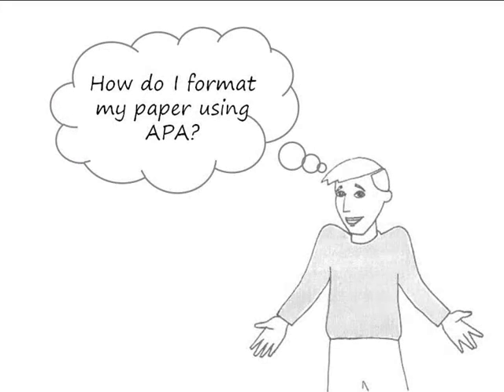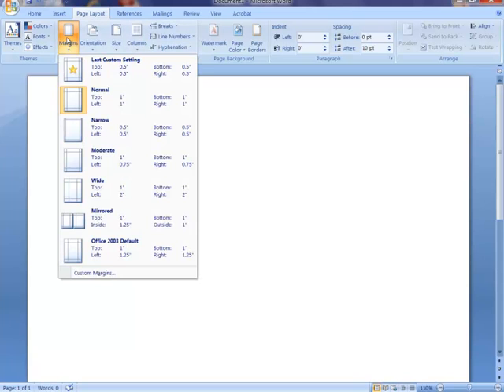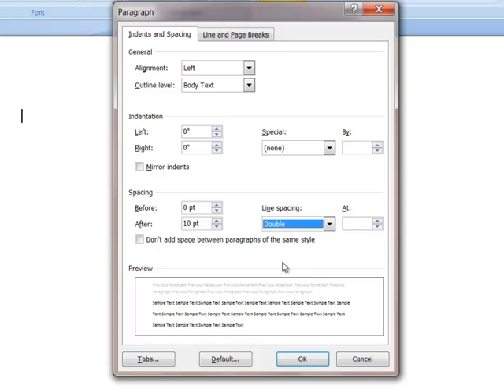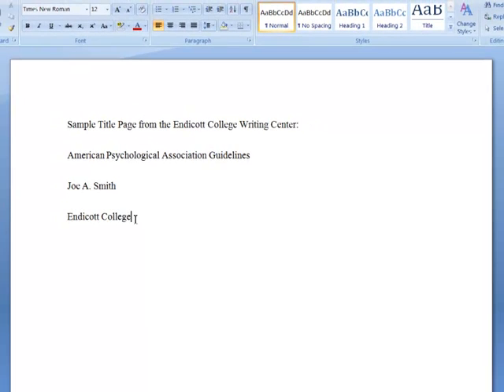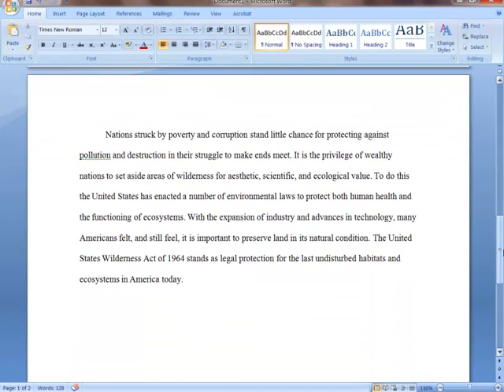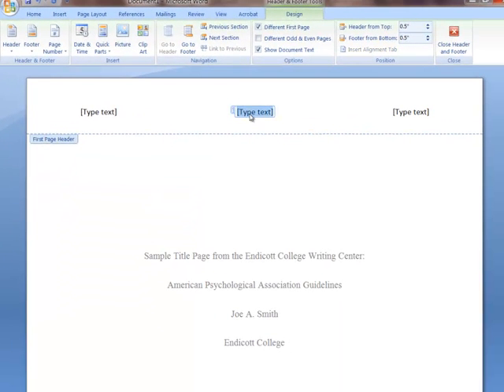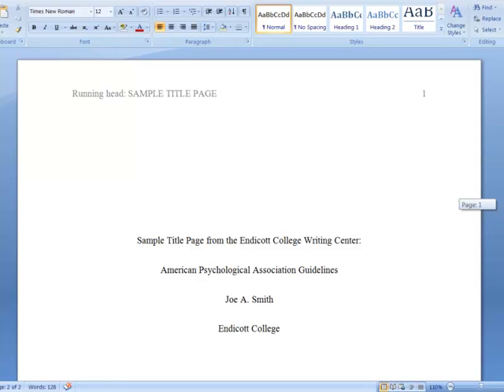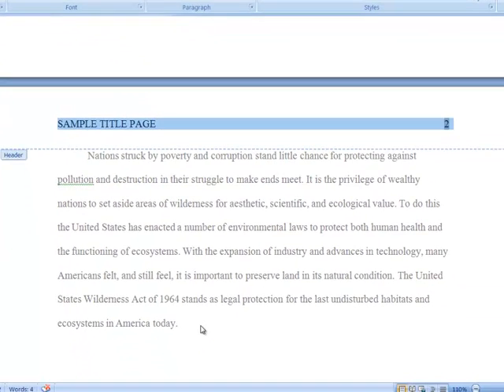APA 6th ed. (How do I format my paper using APA?)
The Endicott College Writing Center presents a brief tutorial on how to format your paper using the American Psychological Association (APA) 6th edition format.